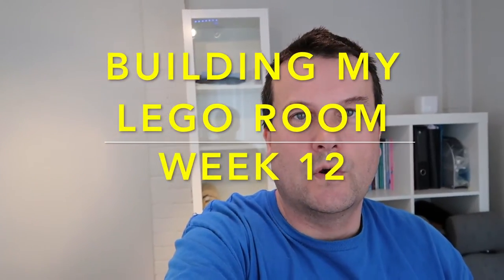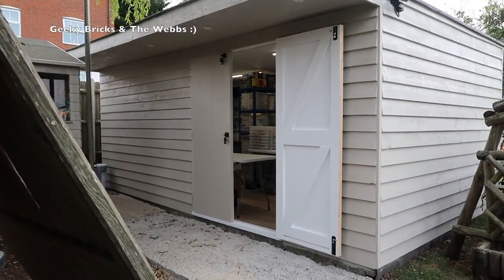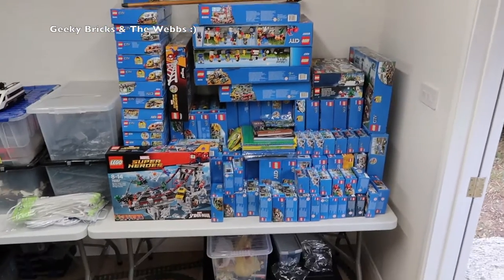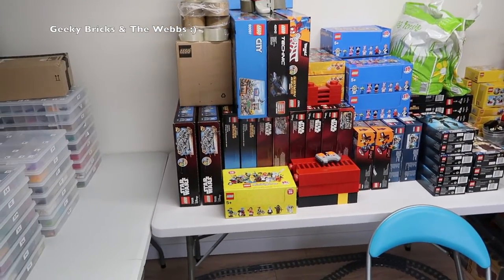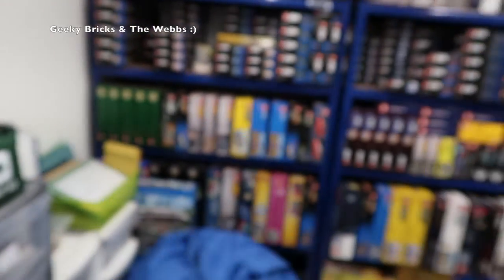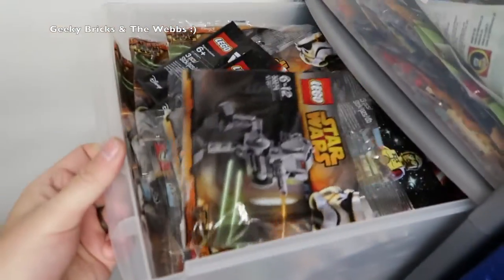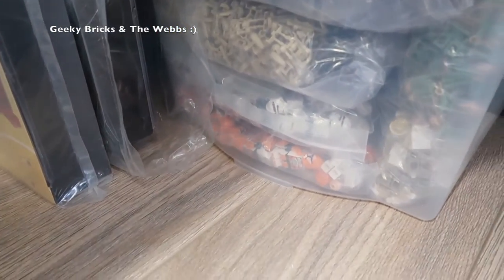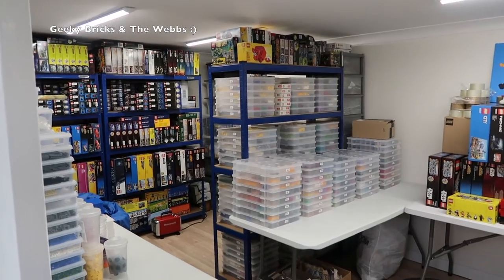Building My Lego Room - week 12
Dave
Geeky Bricks :)